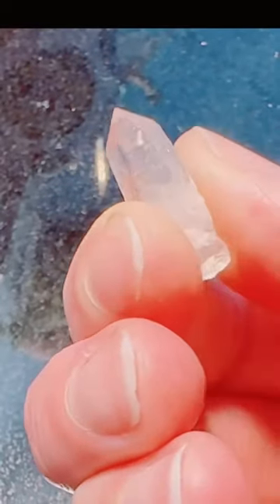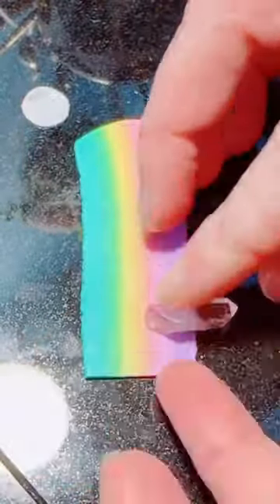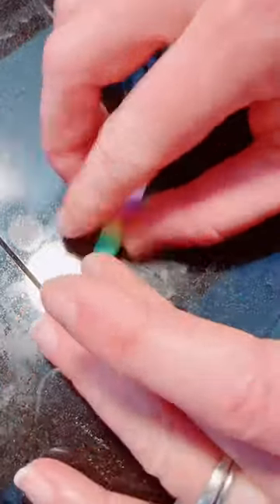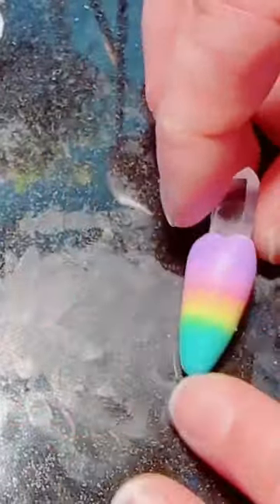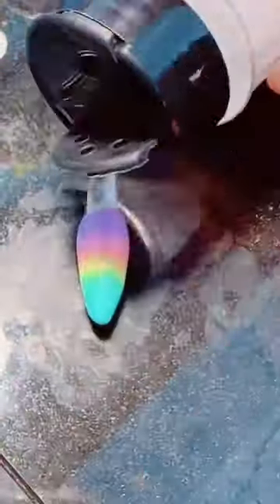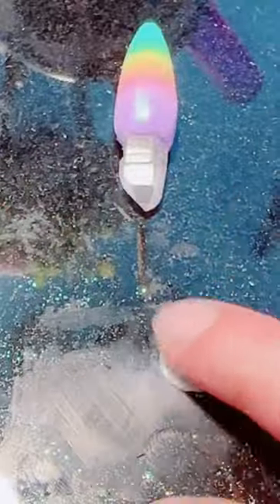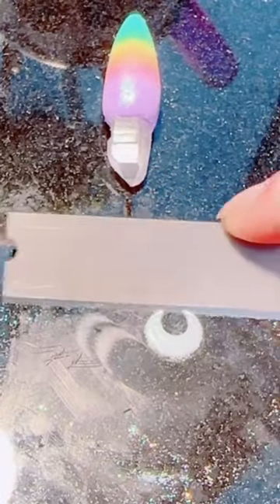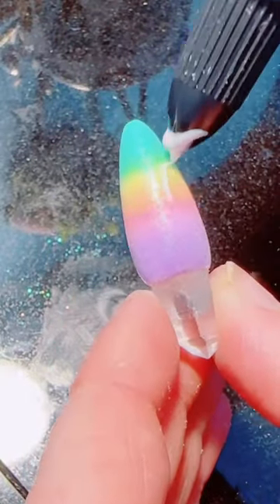art artist etsy crystals artprocess clay polymerclay handmade necklace moon glitter gem